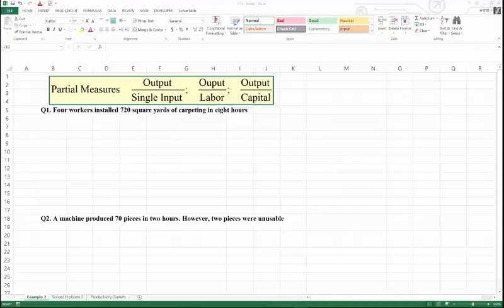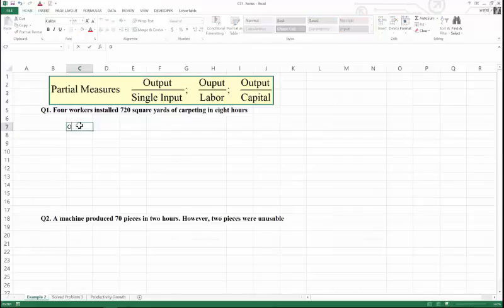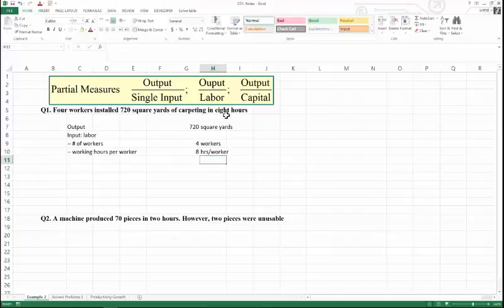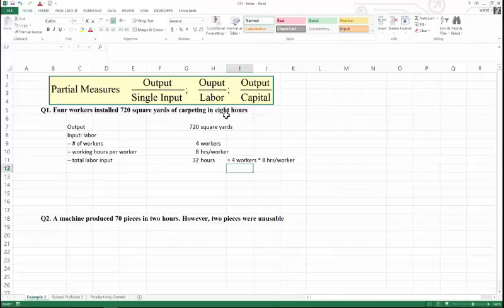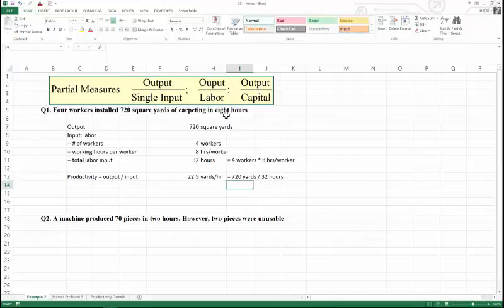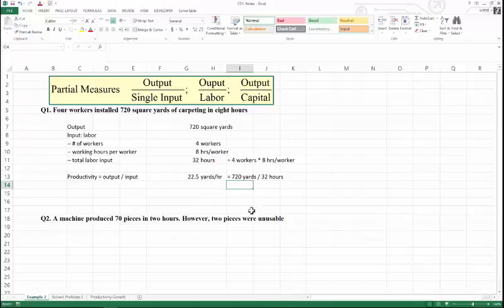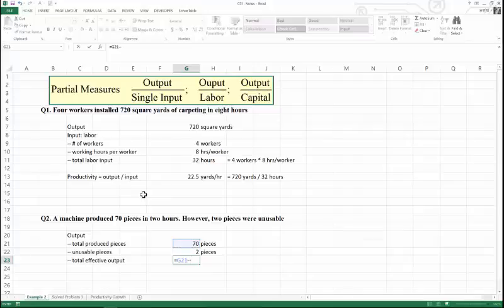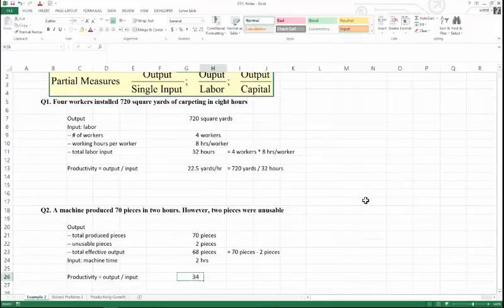C01 Part 2 PartialEx